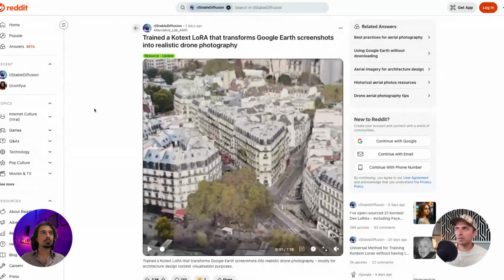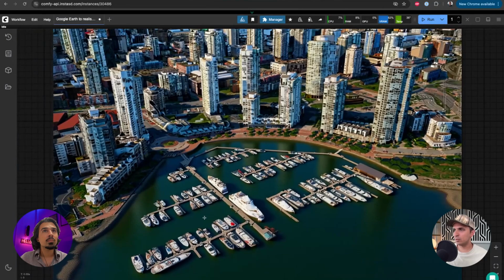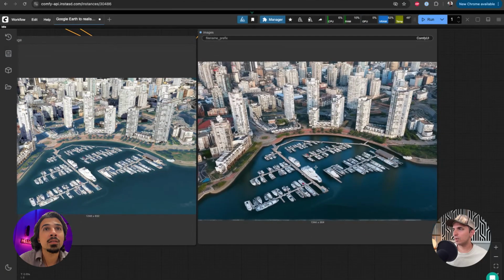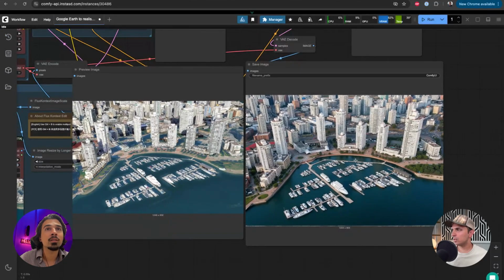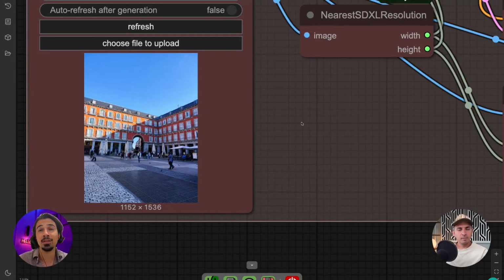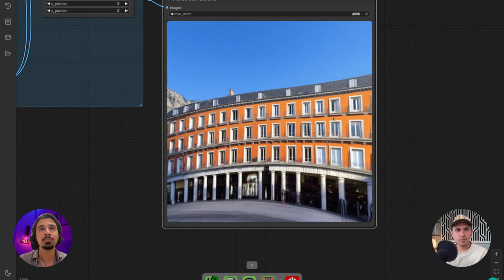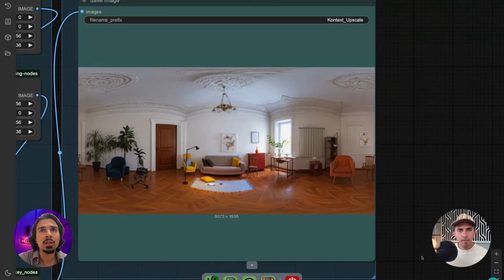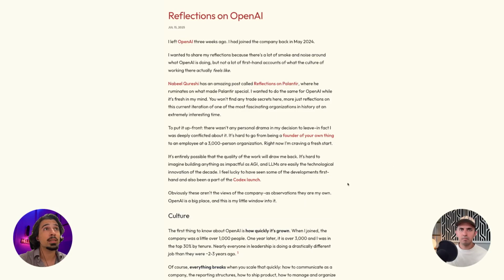Satellite Shots to Drone Videos, ComfyUI for 360 Panorama Shots, Plus Life at OpenAI - AI Bytes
In this episode of AI Bytes, we cover...

1. A ComfyUI workflow to convert Google Satellite view shots into well-textured images that can then be converted into drone videos:
2. A ComfyUI workflow, using Flux Kontext, to turn any image into a 360° panoramic shot
3. We discuss a recent blog post titled "Reflections on OpenAI"